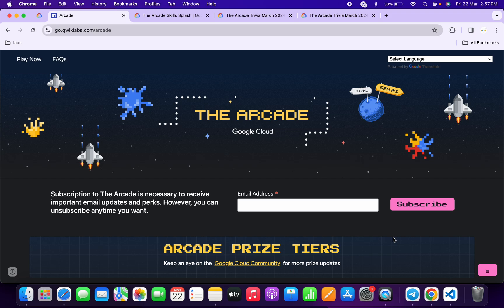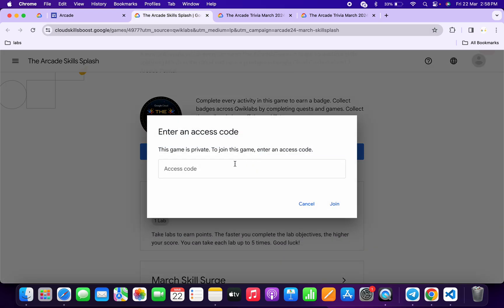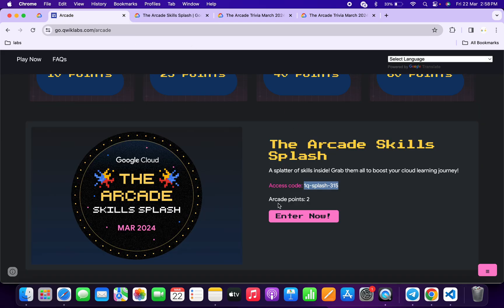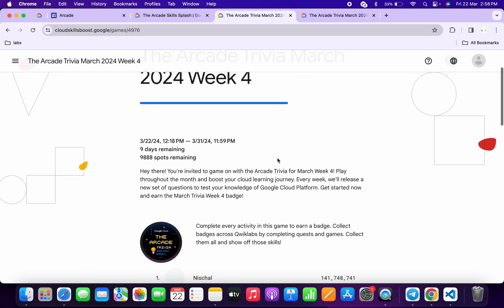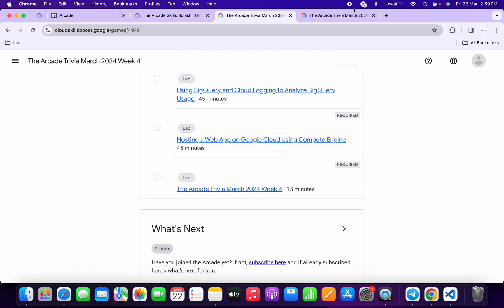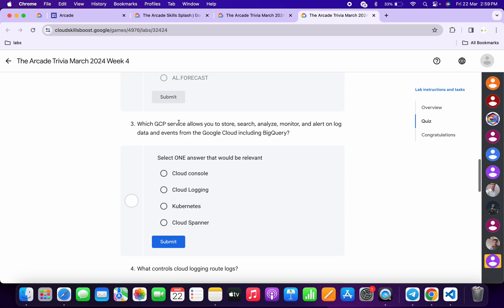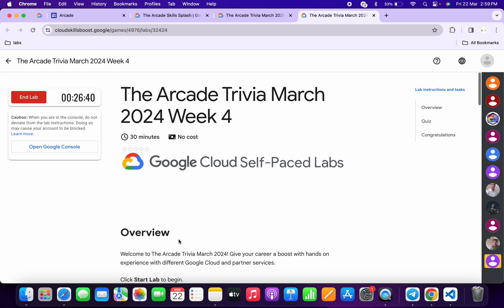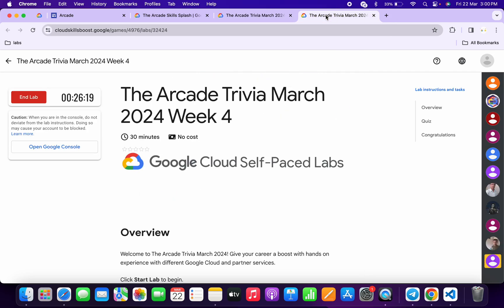🎮 Arcade Fun: Skills Splash & Week 4 Trivia Live! 🚀 Join the Gaming Excitement!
Access code ▶️ 1q-splash-315